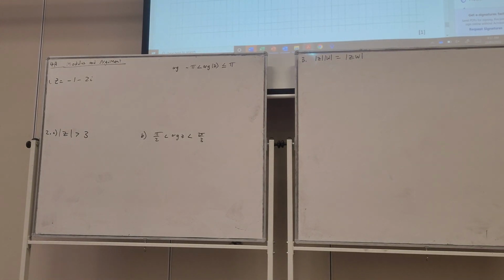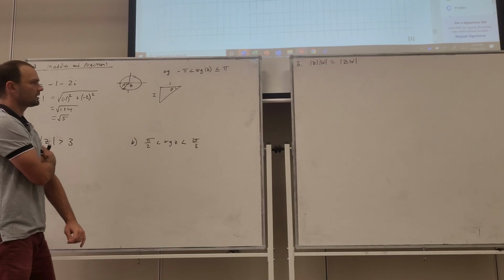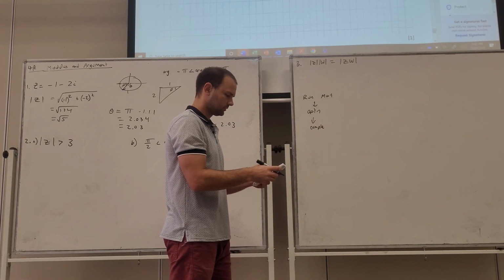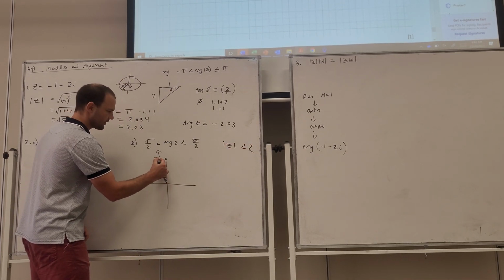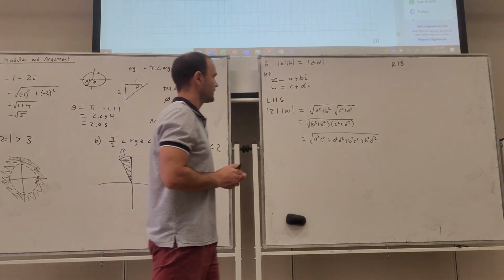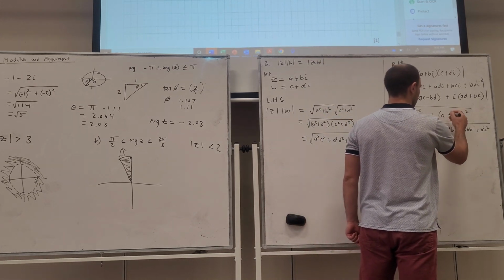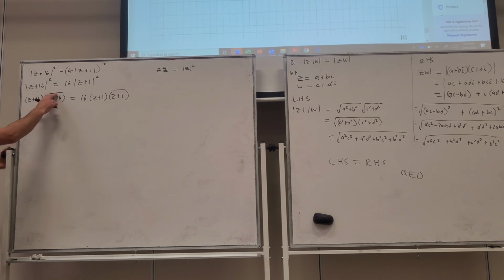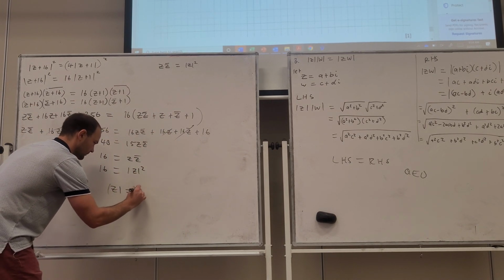4B Modulus and Argument